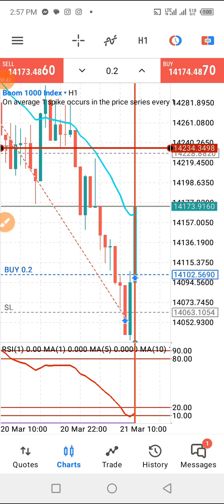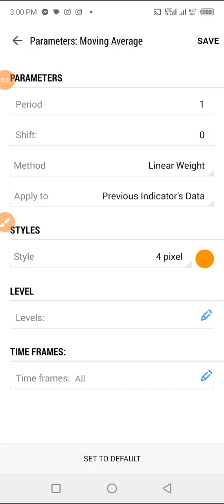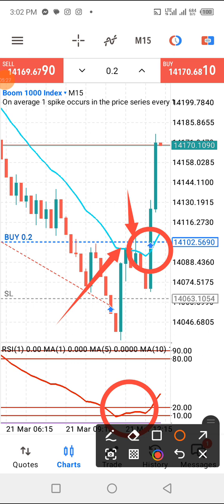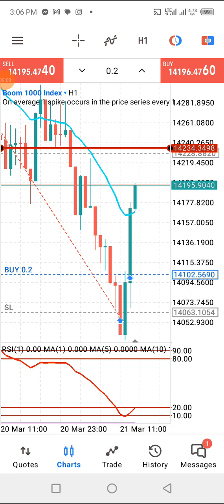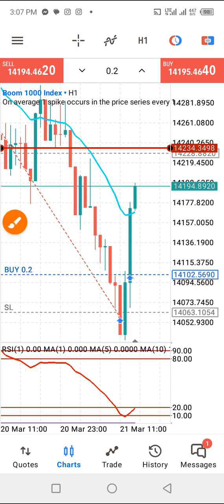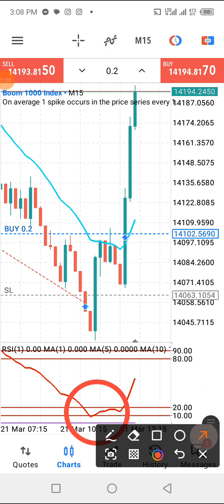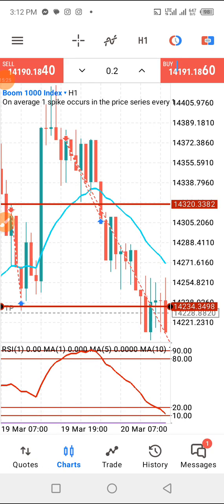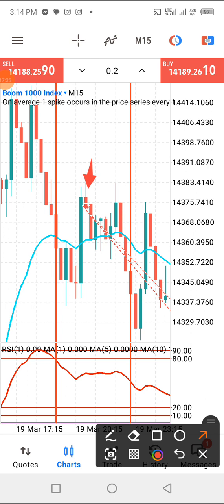THE SECRET OF MOVING AVERAGE 20 THAT ALL TRADERS NEED TO KNOW